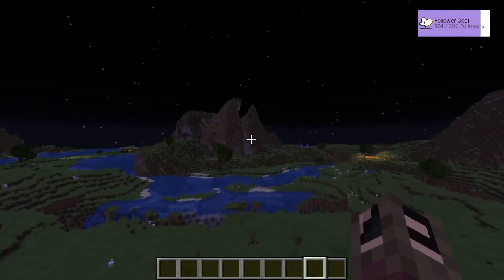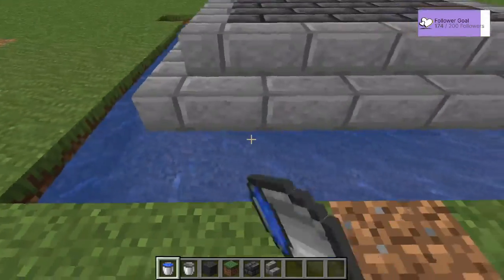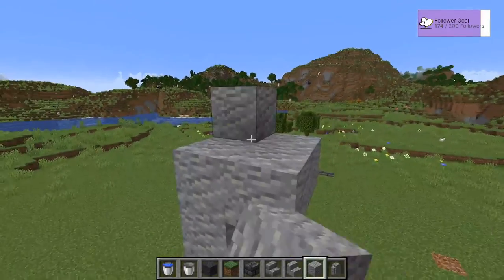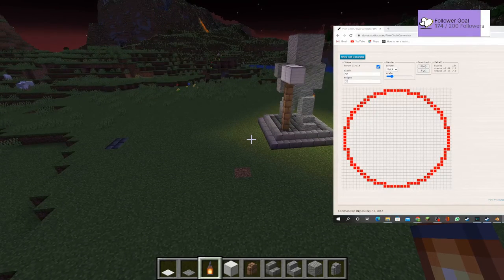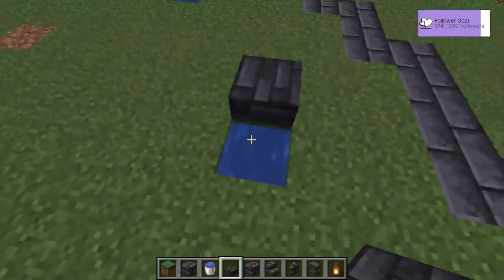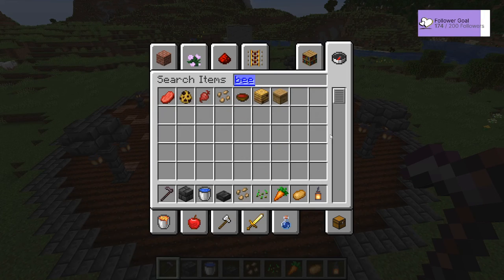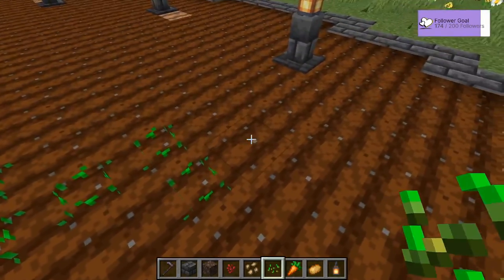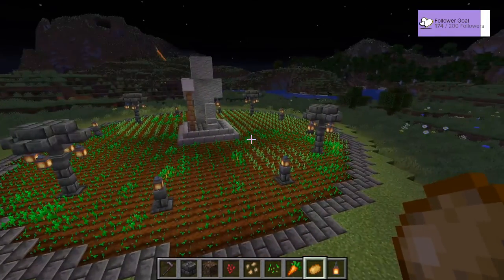Improve the look of your farm!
I hope you enjoyed this video! I love building and this was a fun project for me. If you have any suggestions for future builds, let me know and I will work on them!